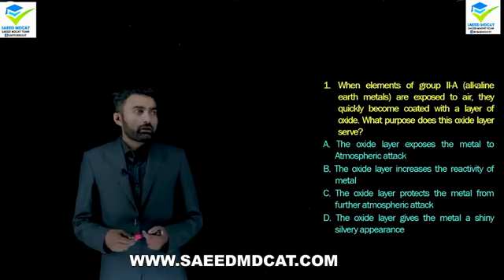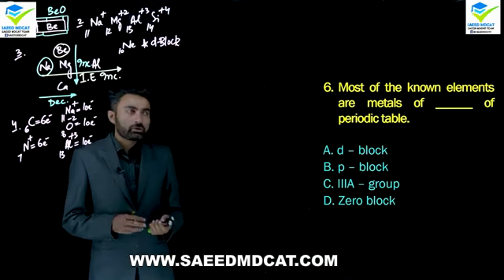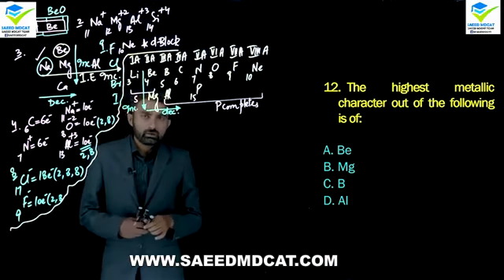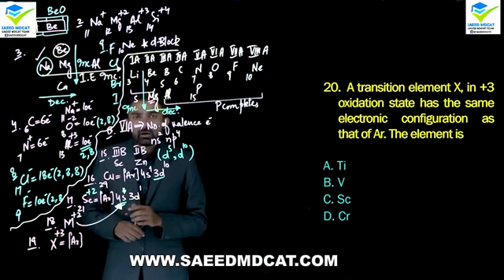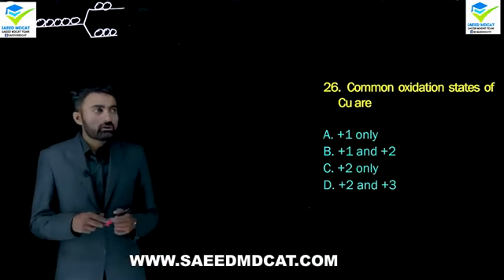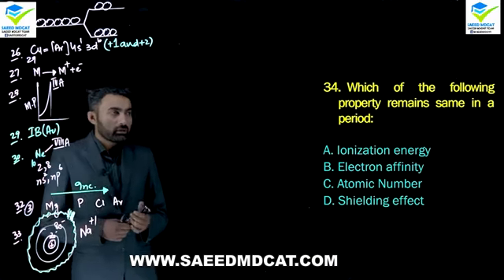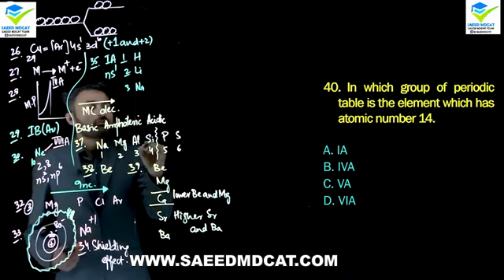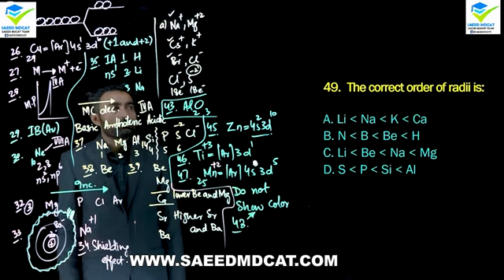s and p block